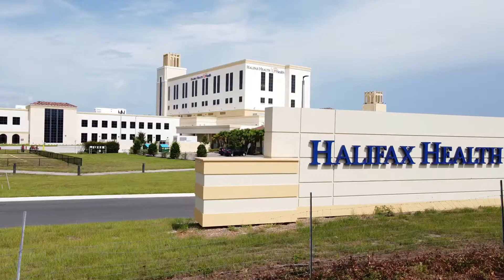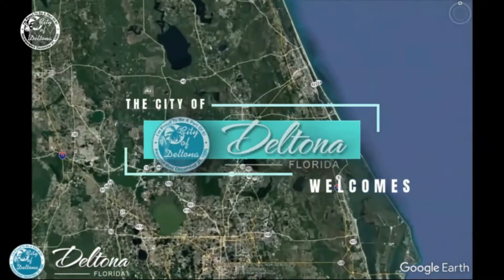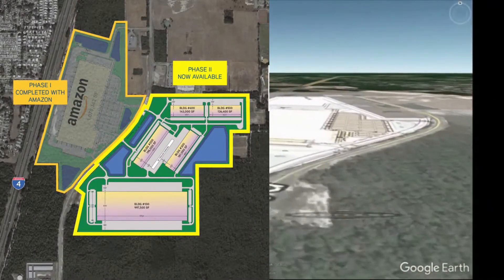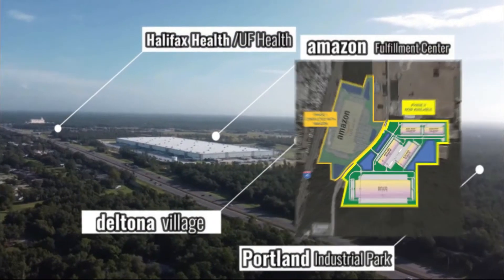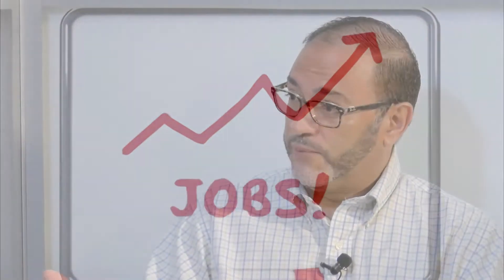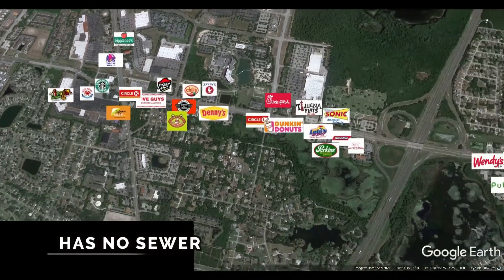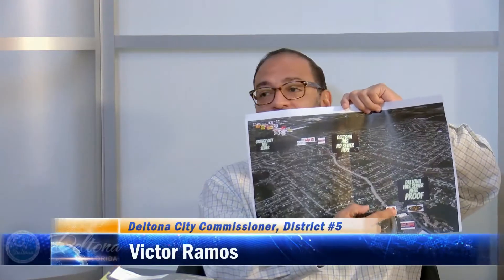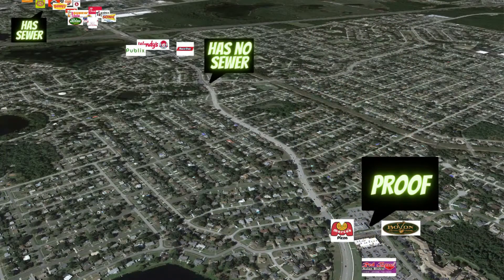Victor Ramos and Sherry DeCrenza discuss new businesses on Saxon Blvd.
There is plenty of discussion about Saxon Boulevard and creating utilities so that Deltona can then bring in new restaurants and businesses. Having sewer service is very important to the City of Deltona, its residents, visitors, neighbors, and leaders.

   In the “Chamber Chat” interview, hosted by Sherry DeCrenza of the West Volusia Regional Chamber of Commerce, Commissioner Ramos made a point of clarifying that concern isn’t about forcing people into sewer, the importance is opportunities to make sewer available so that Deltona can have businesses in the city.
Local TV. Deltona TV is the Communication and Information Station for the City of Deltona and Southwest Volusia County. City commission meetings, PSA's, Music, Events and Promos. Founded in 2007 Deltona TV strives to bring fresh content to the public and a service to our City Officials with programs like Showcase and broadcasts of Town Hall meetings you can now become more involved in all that our beautiful city has to offer. Deltona TV, Local TV.